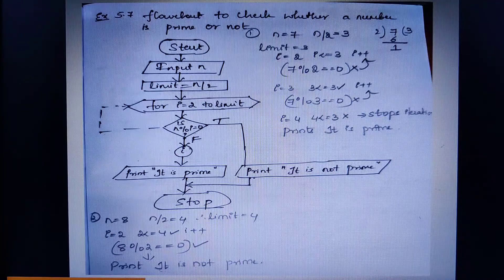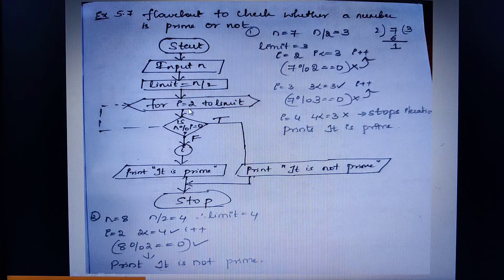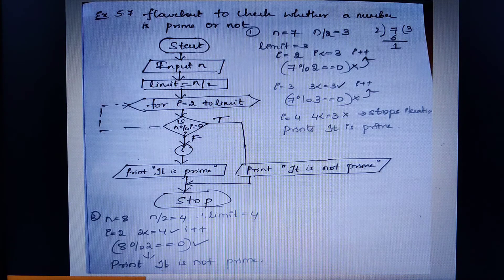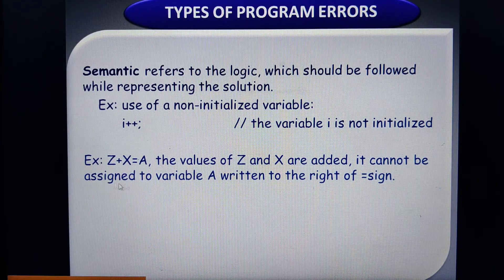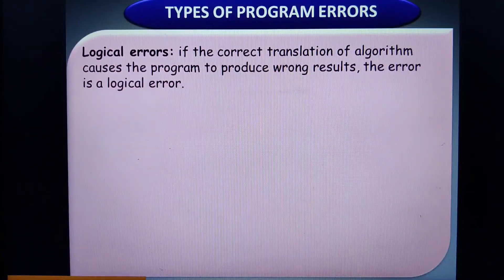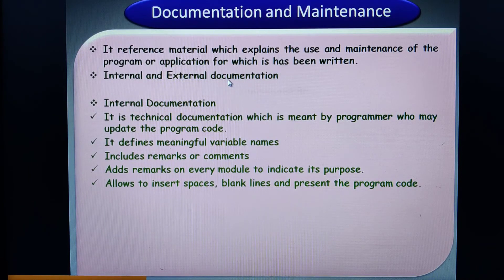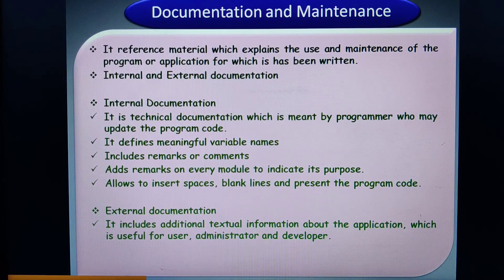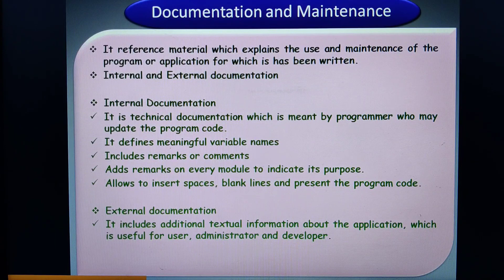Problem Solving Methodology-3